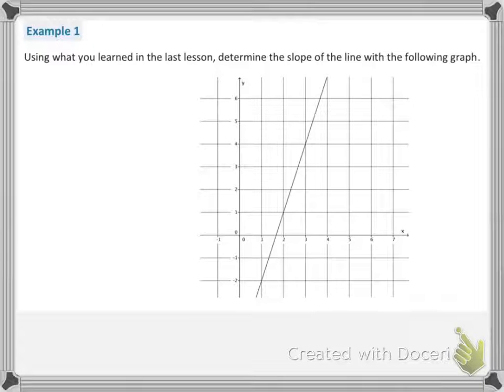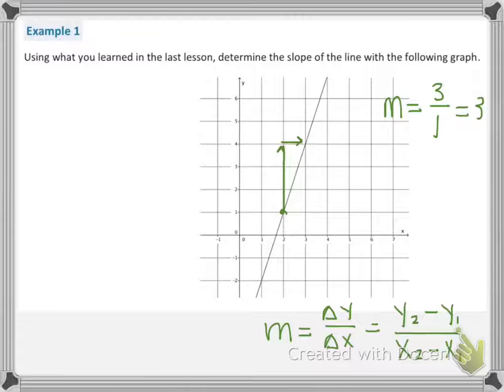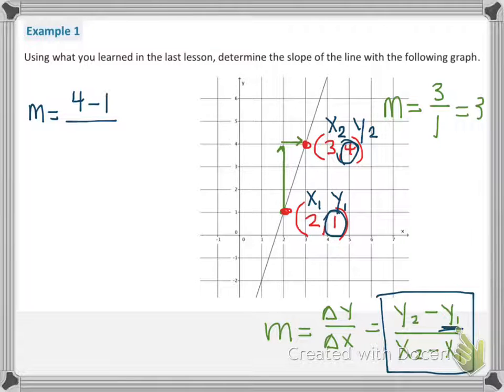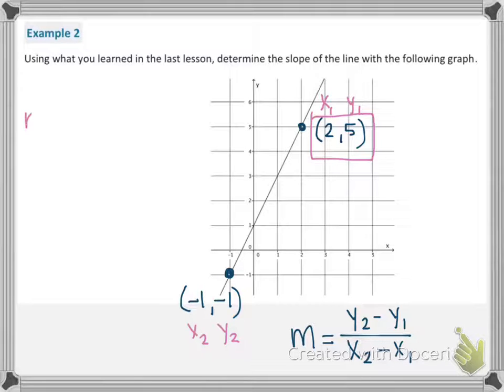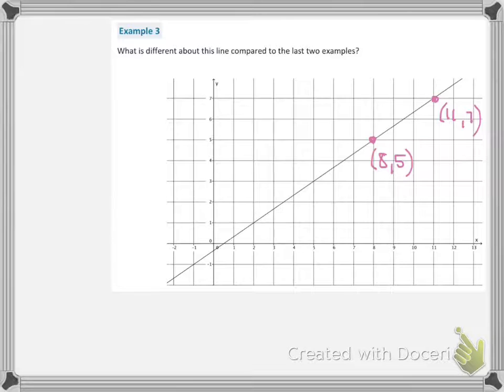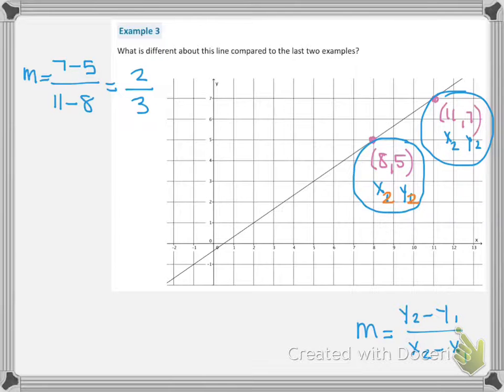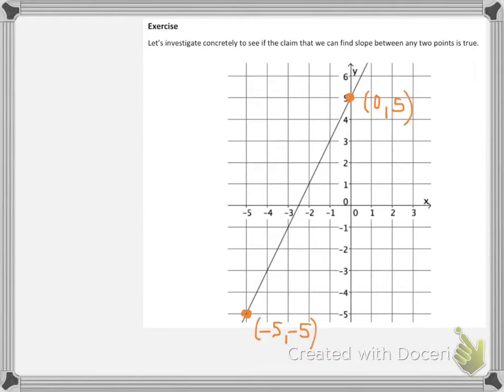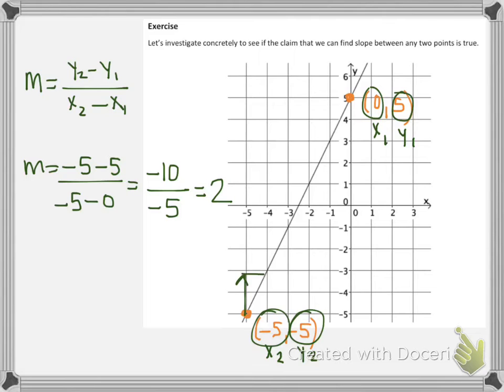Eureka 8th Grade - Module 4 - Lesson 16